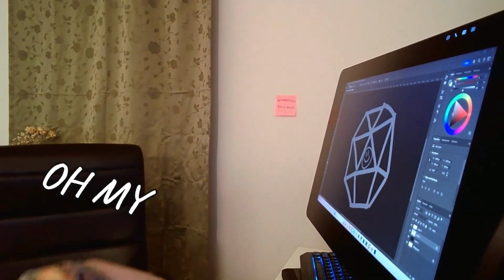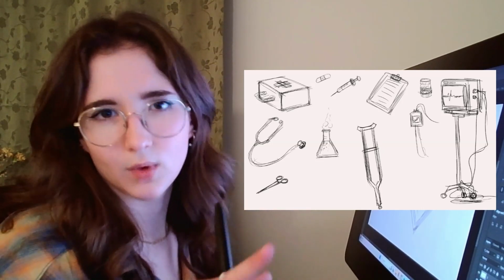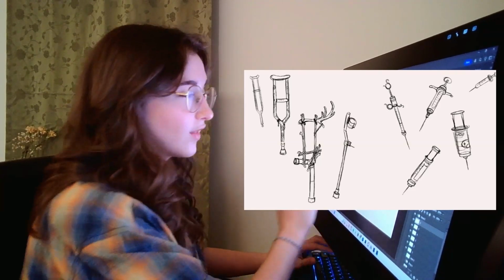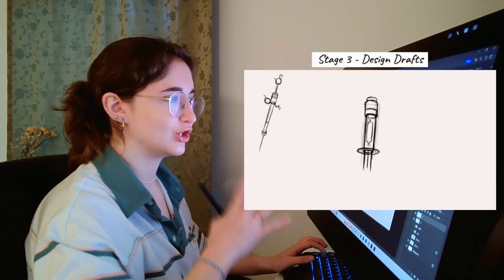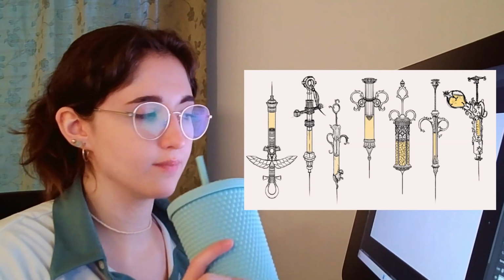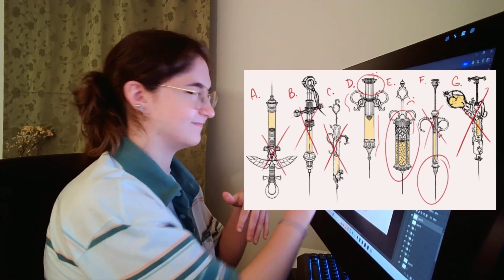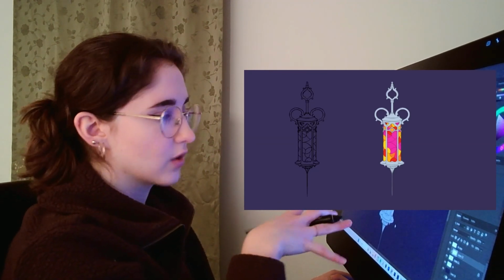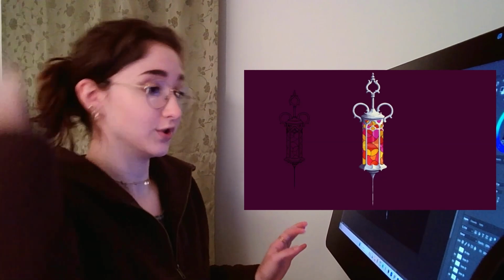Using D&D DICE to DESIGN - Prop Design Process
My Prop Design Process!

I've had a lot of changes both in life and for the direction of my content creation since my last video. I decided to give recording myself rather than animation a try! Ran into some bumps while editing but I hope y'all still enjoyed! I'm trying to use YouTube as a way to stay creative and connect with other designers/artists. Thanks for giving my video a shot! ⊹₊˚